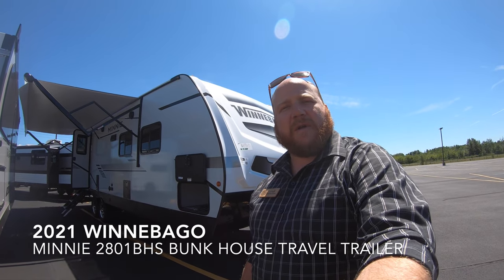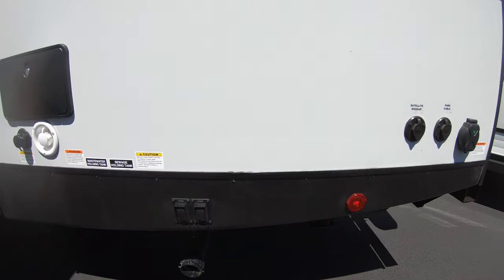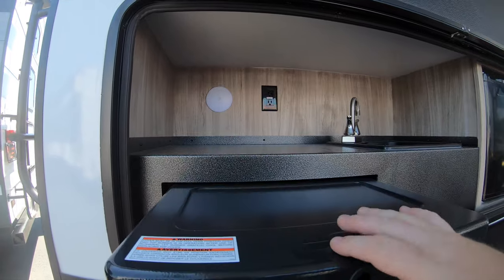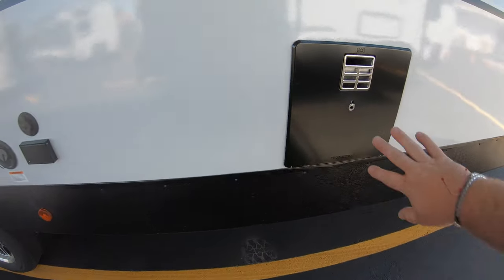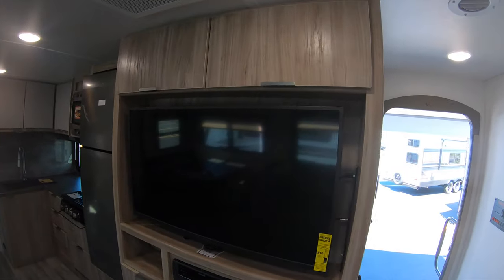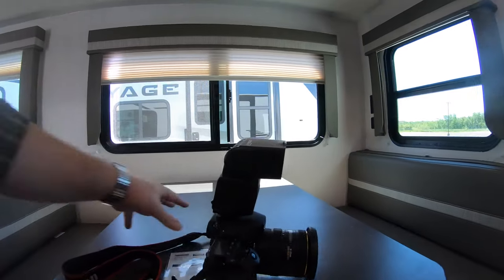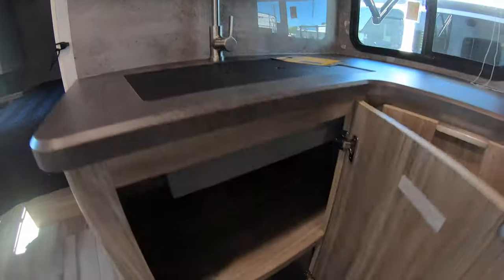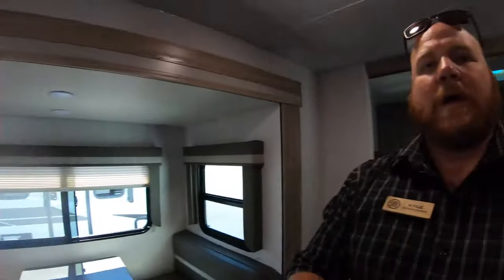2021 Winnebago Minnie 2801BHS Bunk House Travel Trailer at Bullyan RV